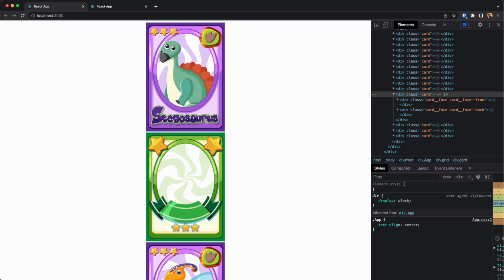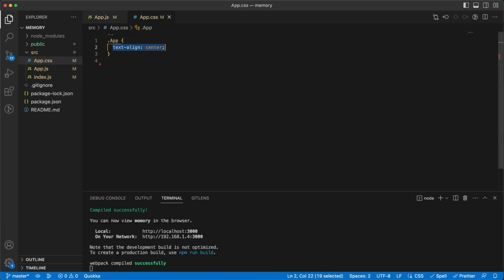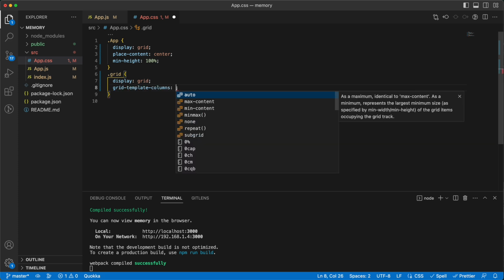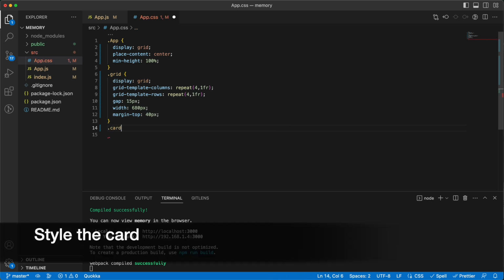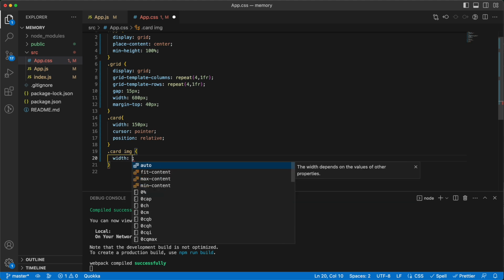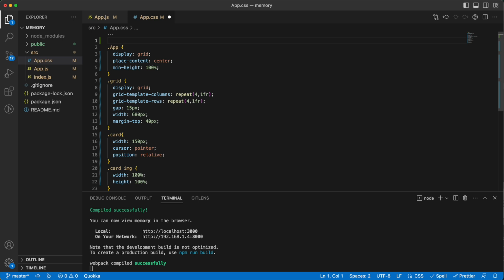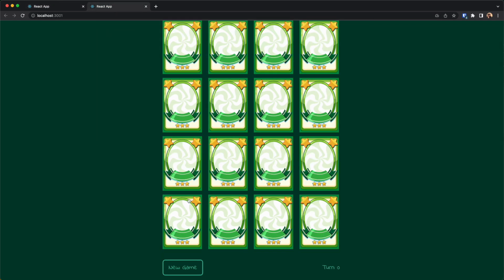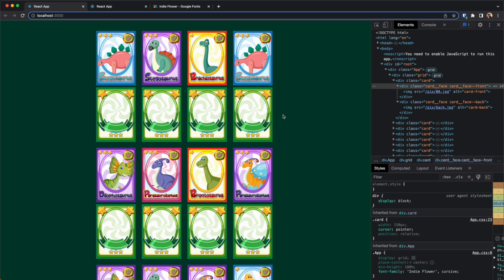Memory game in ReactJS - Part 02 - Style the grid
In this video we will implement the memory game in ReactJS. We walk through the challenges that arise and come up with ideas and solutions to improve our coding.

Packaged used:
- ReactJS

Chapters:
00:30 Style the grid
01:34 Style cards
02:56 Google font